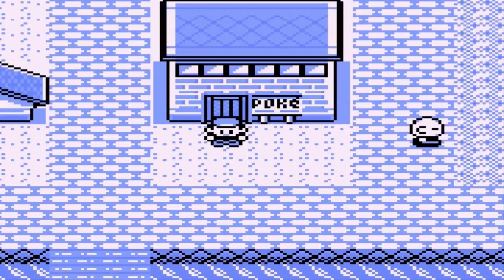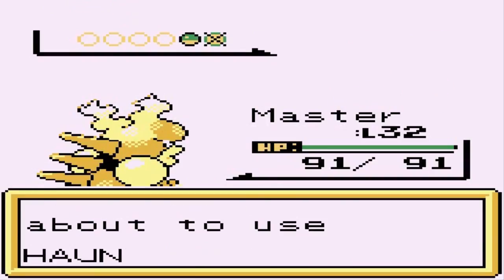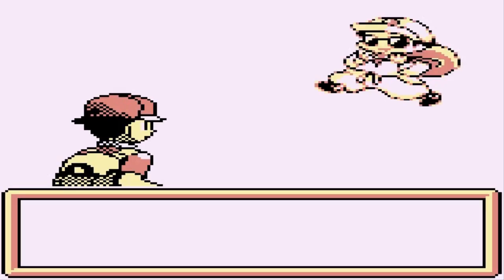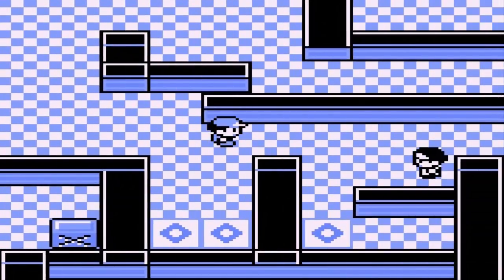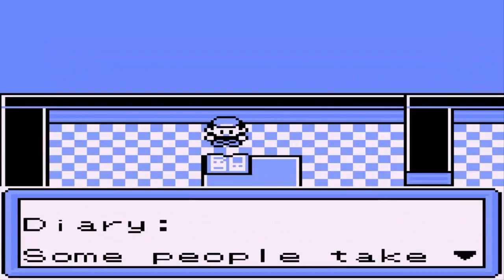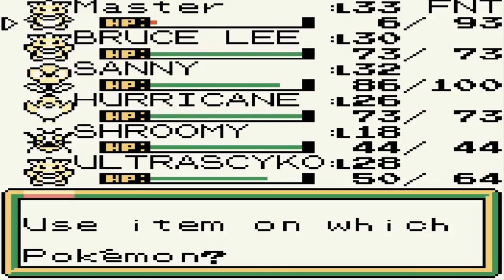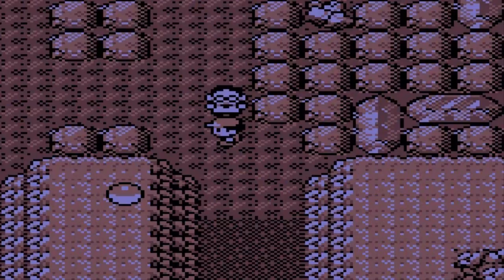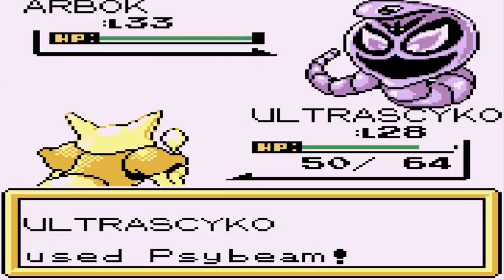Pokemon Brown Walkthrough Part 18: Power Plant???